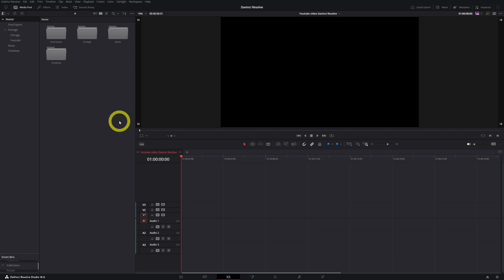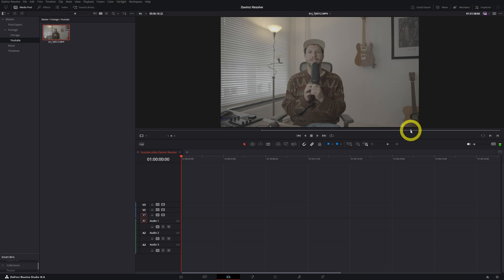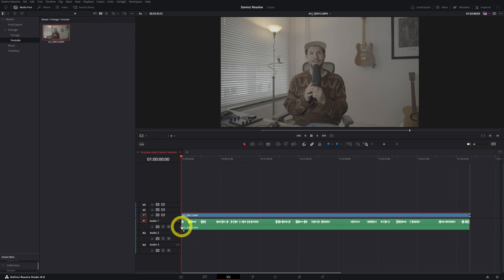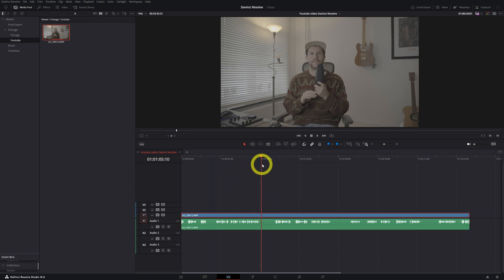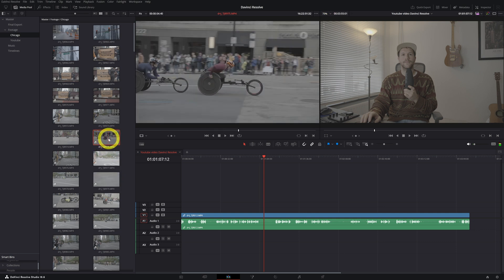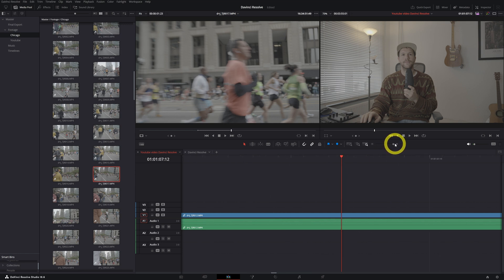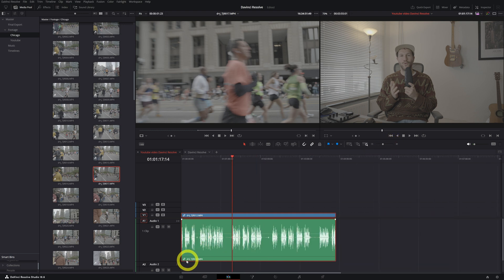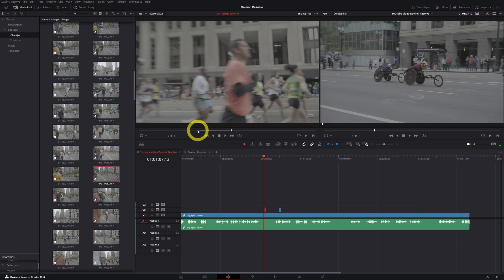Get FOOTAGE into DaVinci Resolve FAST! Selecting & Importing Made Easy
Ready to start editing in DaVinci Resolve? This quick tutorial shows you the fastest way to select and import your footage. Get your videos into your timeline in minutes!